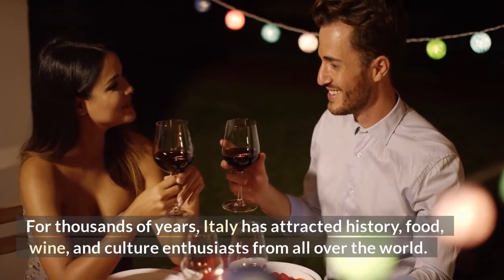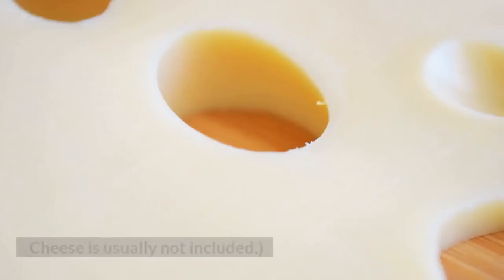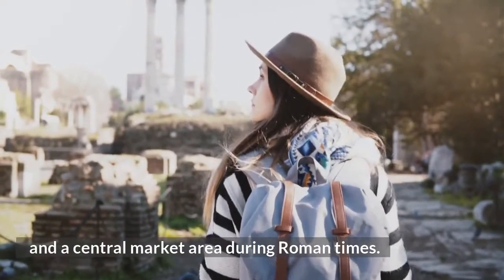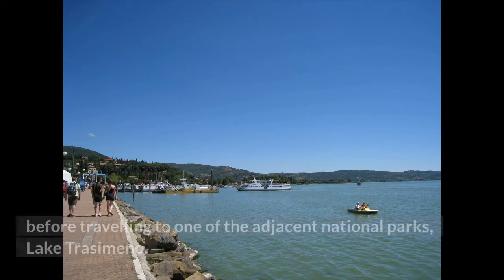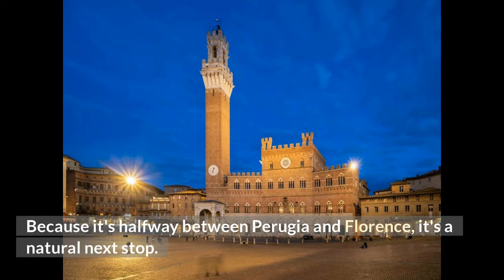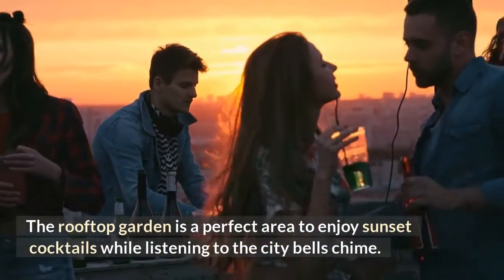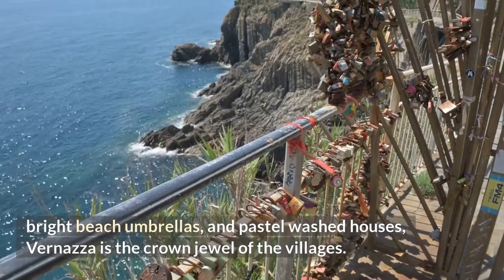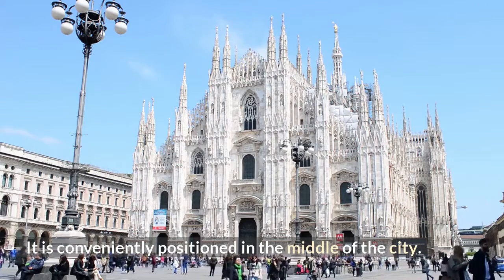How to plan a 10 day trip to Italy! Best Places To Visit - Best Travel Deals@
At Tripsandguides, we believe in the power of travel — and in helping you make the most of every trip. We can help you make the right choice when you shop for hotels, restaurants, and attractions. You'll also find low airfares, free travel guides, worldwide vacation rental listings, popular forums with advice about virtually every destination, and more.